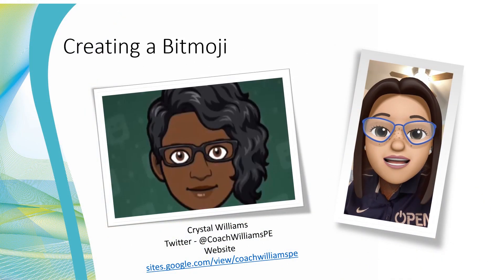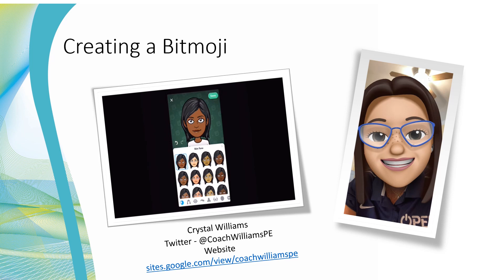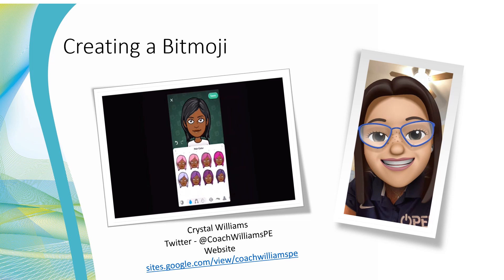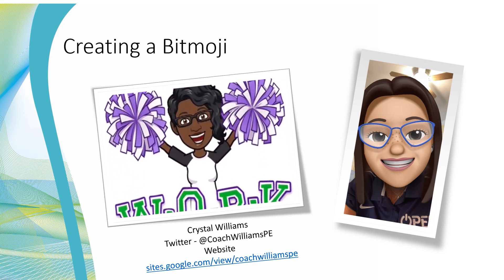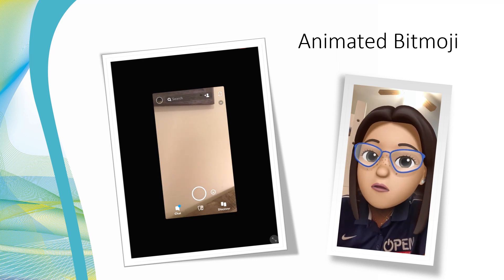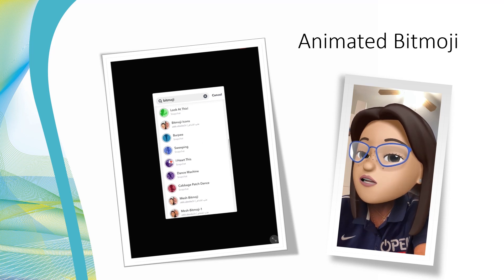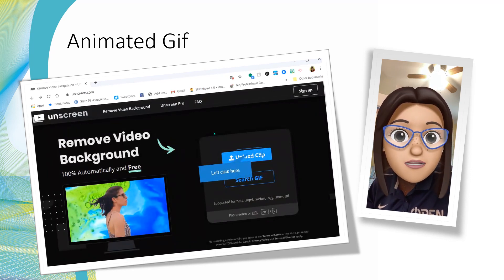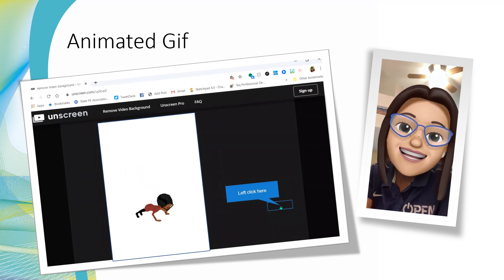Tech Bites with Hef - Creating an Animated Bitmoji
Tech Bites with Hef are short videos that explain how to manipulate technology.  In this session you will learn how to create an animated Bitmoji using Snapchat and UnScreen.